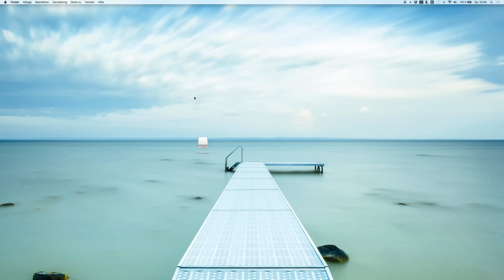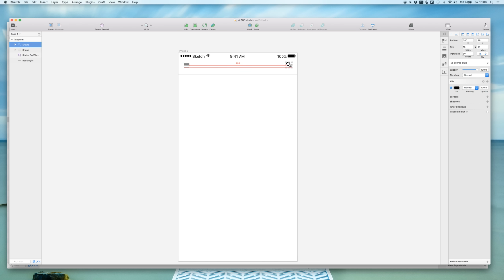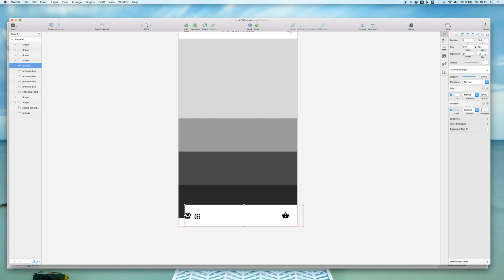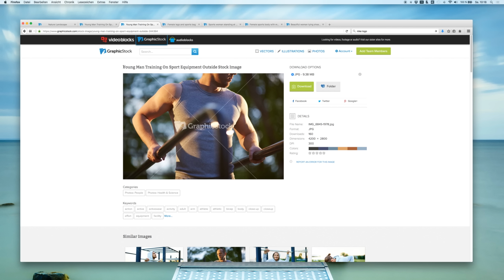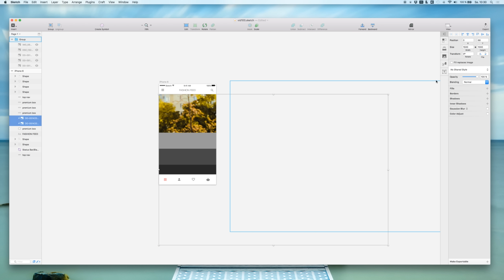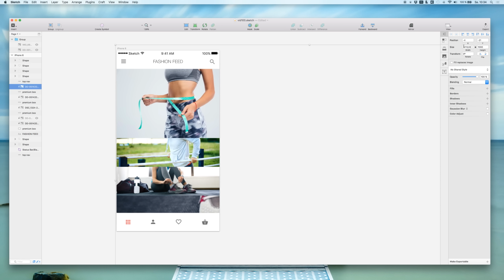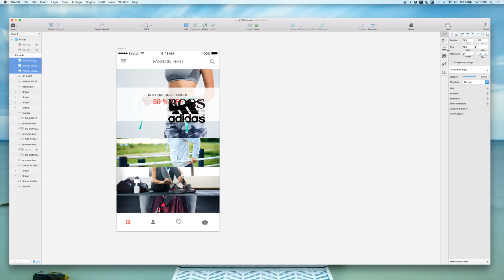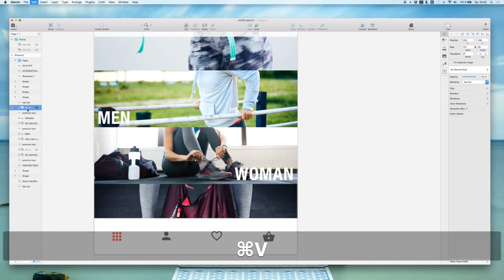Clothing eCommerce UI • Sketchapp Sketch 3 Tutorial & Design Workflow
Welcome to the 100th video on the channel! I am so happy that you are on this journey with me. In this tutorial I am creating a sports eCommerce screen that showes categories of clothing for men and women. A special emphasis is on beautiful photography.